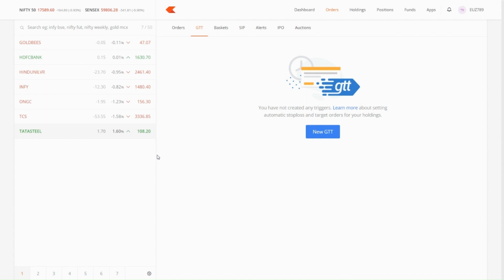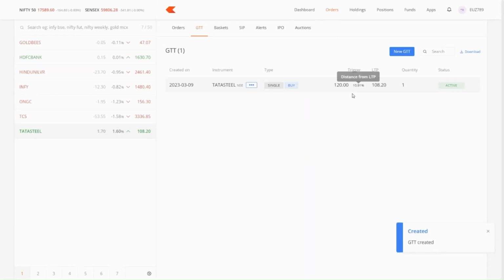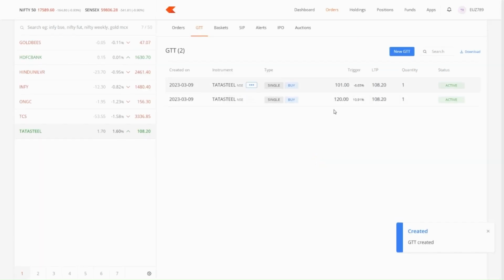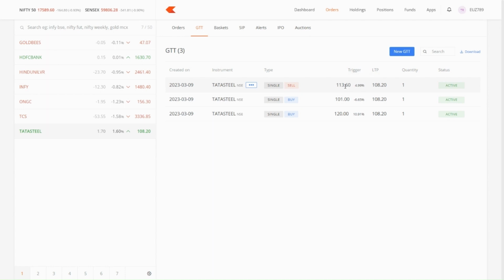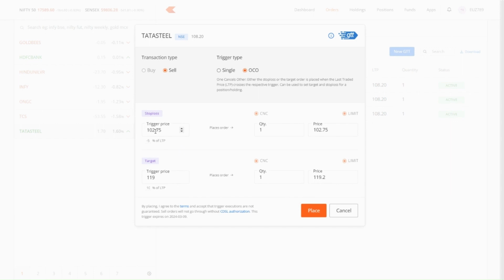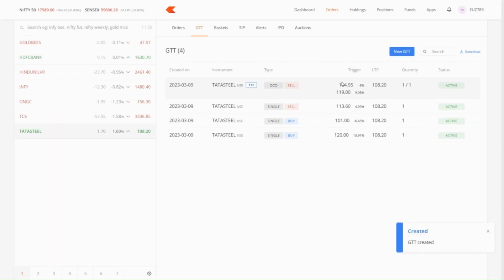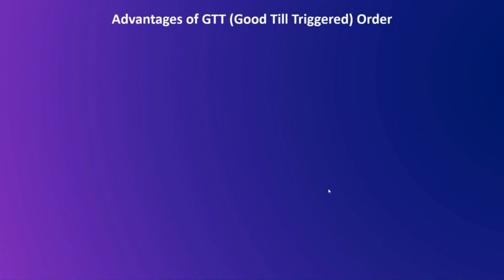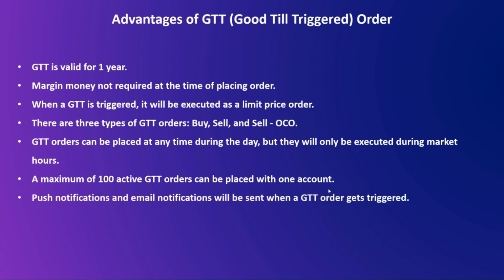Good Till Trigger (GTT) Orders - A Risk Management Strategy | Mistakes to Avoid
Are you looking for an effective way to manage your trades and maximize your profits? Look for Good Till Trigger (GTT) order! In this comprehensive guide, we'll show you how to use GTT orders to your advantage.

Our video covers everything you need to know about GTT orders in Zerodha, including how to place them, modify them, and cancel them. We'll also explore the advantages and disadvantages of GTT orders.

With our tips and tricks for using GTT orders effectively, you can trade smarter and efficiently manage your emotional part. So, if you're ready to learn how to use GTT orders, please watch our video.